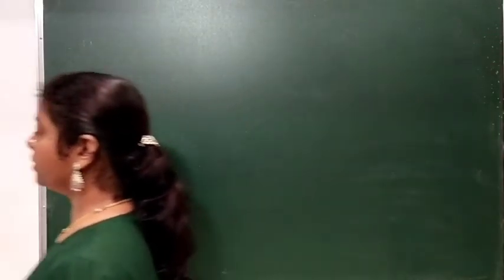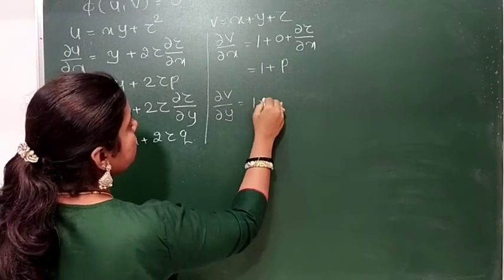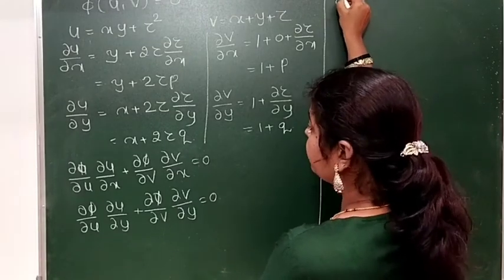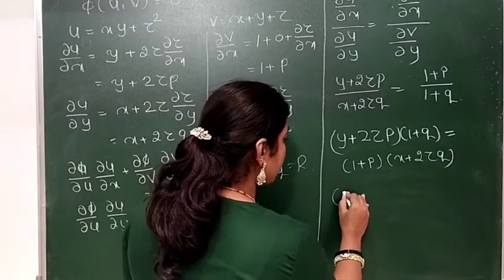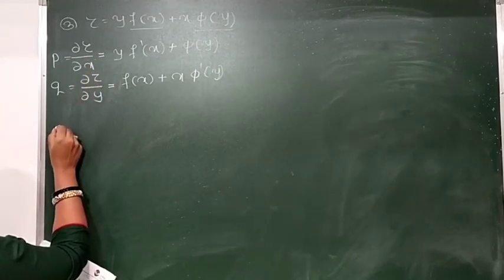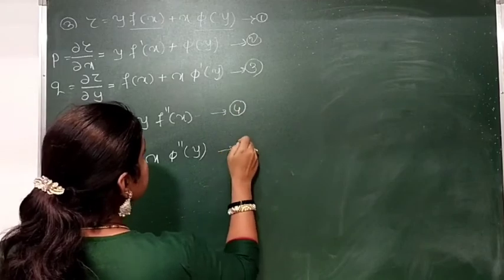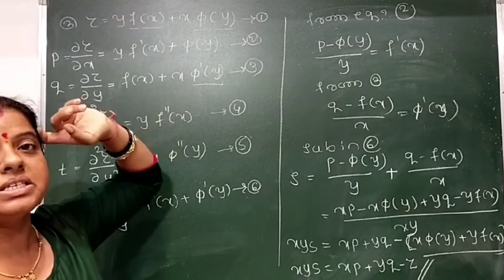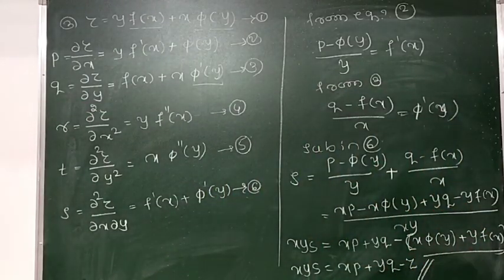Module 3 a. elimination of arbitrary function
Module 3 a.  applying chain rule